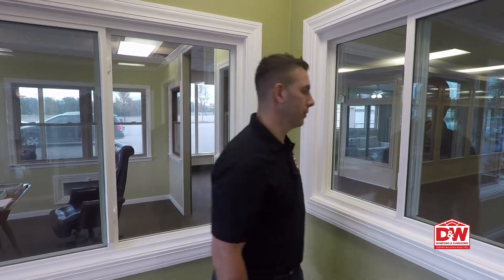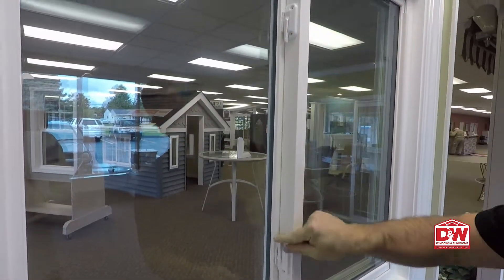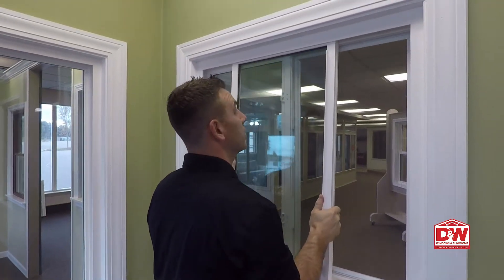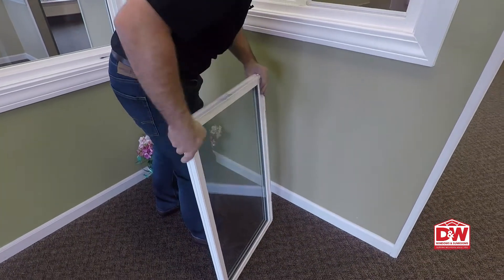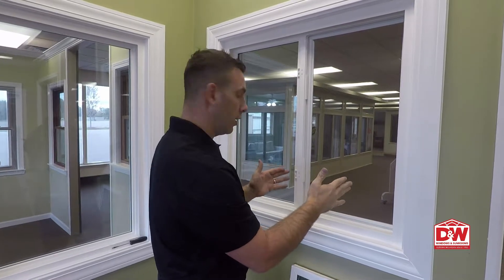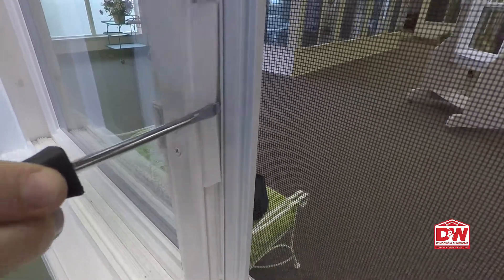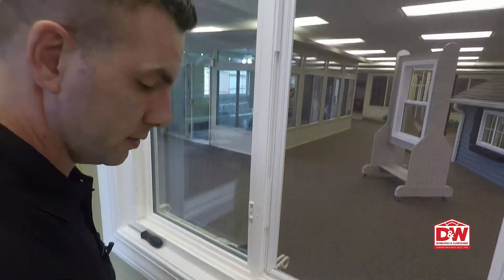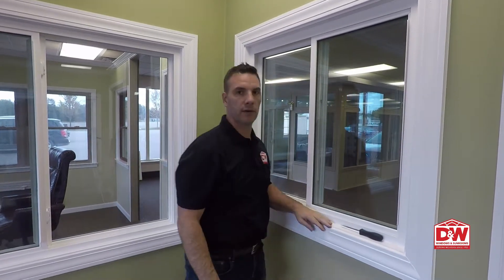Single Slider Window: How to Use & Clean | D&W Windows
How to clean and operate your single slider window from D&W Windows!